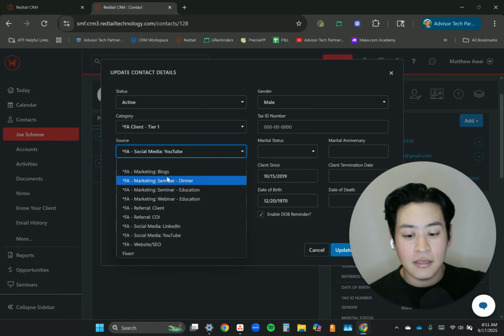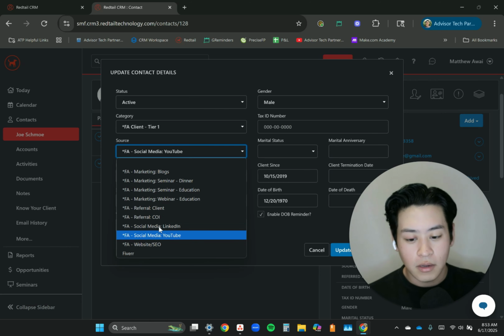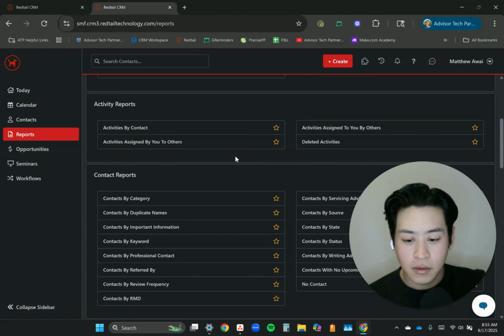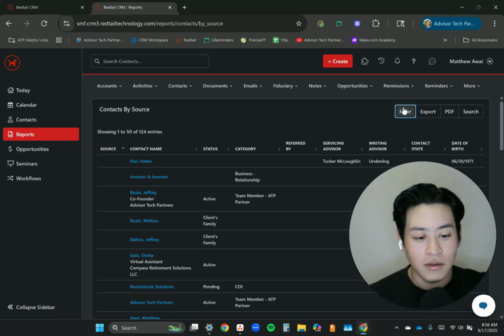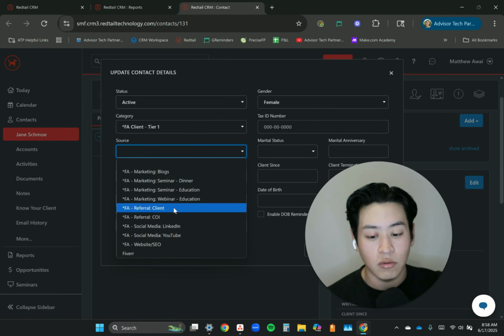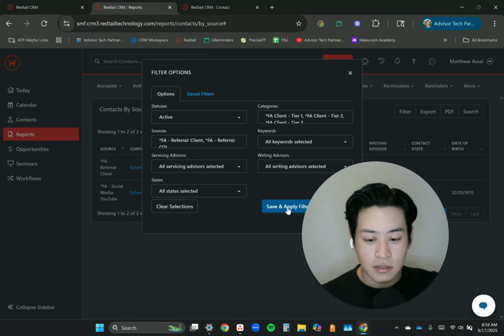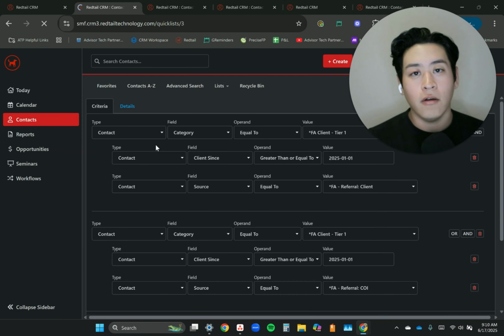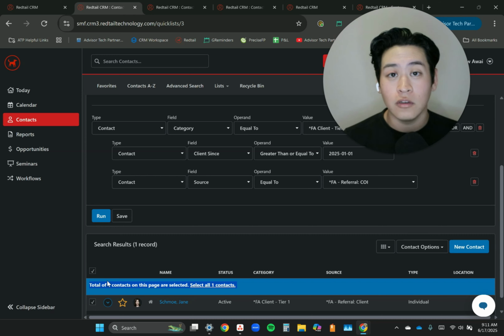Master Contact Sources & Reports in Redtail CRM | How to Track Marketing ROI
Do you know where your clients are coming from? In this Advisor Tech Partners tutorial, Matthew walks you through how to master contact sources inside Redtail CRM and use reporting tools to track where your best leads originate.

↳ Learn how to build and customize source fields
↳ Track new clients from YouTube, referrals, or SEO
↳ Create powerful reports to guide your marketing spend

If you're serious about improving your CRM organization and maximizing ROI, this step-by-step guide is for you.

Stay until the end to learn how to run advanced searches for Tier 1 clients from specific sources—perfect for 2025 marketing insights.